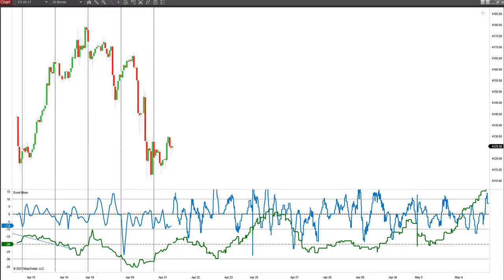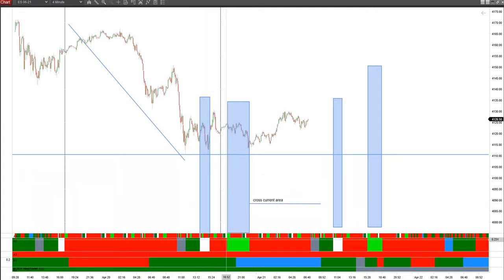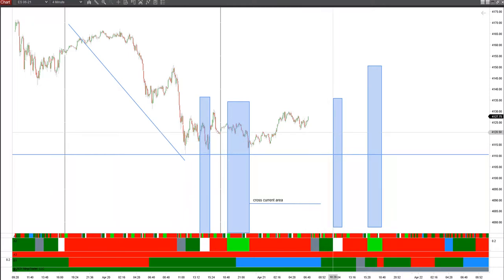Intraday Update SP 500 Astro Excel and Vedic Trend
Astro Excel and vedic trend intraday update for ES, S & P 500.

Like our products!
Purchase directly through this link to get any of our products!